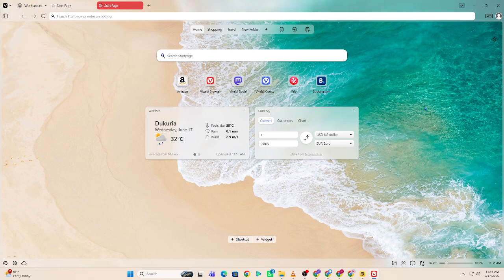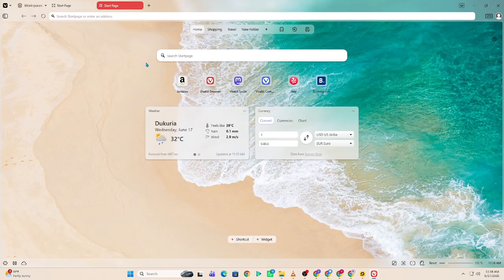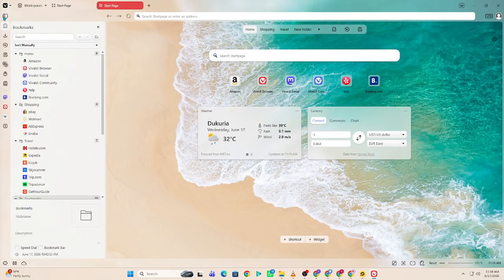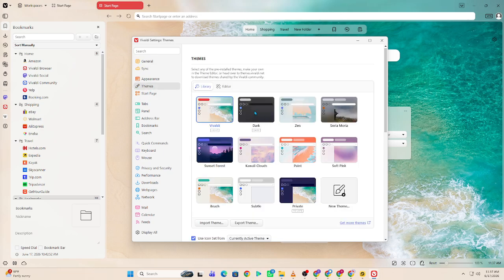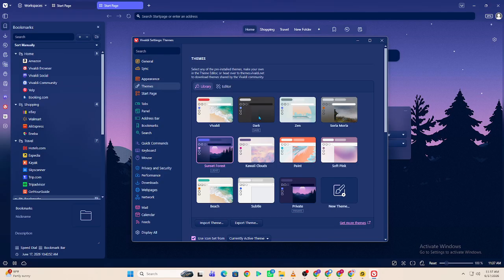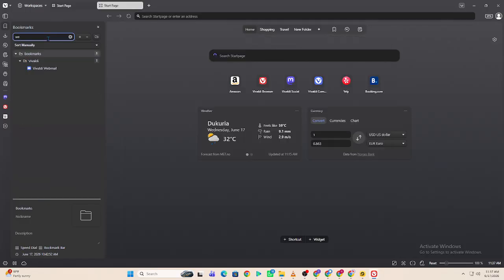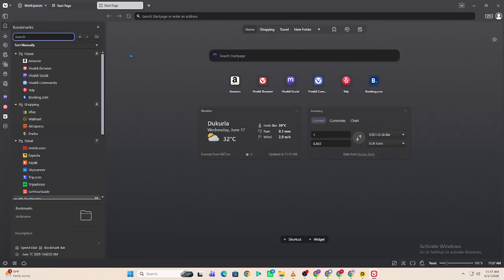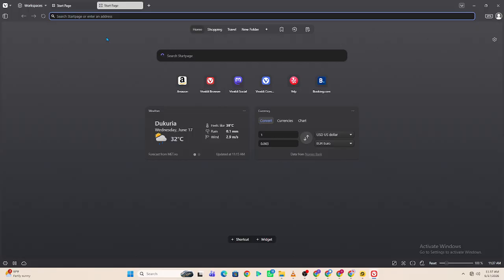How to Enable Dark Mode in Vivaldi Browser Full Guide 2026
Learn how to enable Dark Mode in Vivaldi Browser with this complete 2026 step-by-step guide. In this tutorial, you will discover how to switch Vivaldi’s interface to a dark theme for a more comfortable browsing experience, especially in low-light environments. Learn how to activate Dark Mode, customize browser themes, and apply dark appearance settings across tabs, menus, and browser panels.

We will also cover how to force dark mode on websites, schedule automatic theme switching, synchronize browser appearance with your operating system, customize colors, and troubleshoot common dark mode issues. You’ll learn how to reduce eye strain, improve readability, and personalize your browsing experience.

Whether you use Vivaldi for work, study, gaming, or everyday browsing, this guide will help you successfully enable Dark Mode and customize the browser’s appearance to match your preferences.